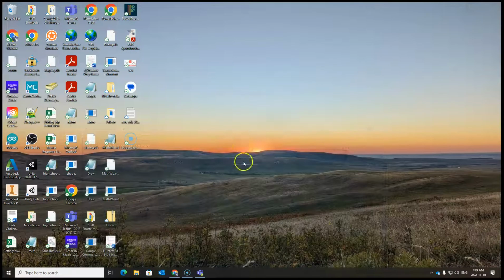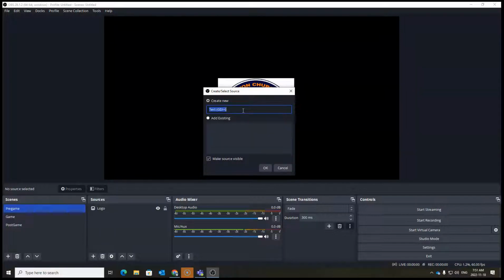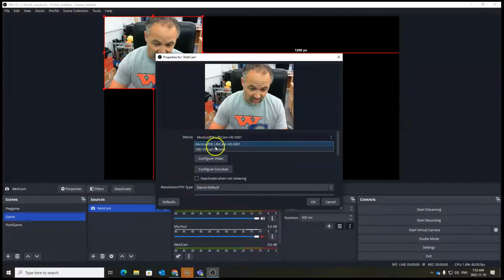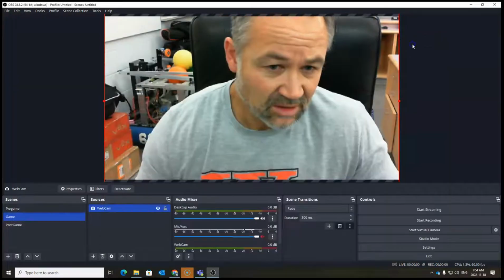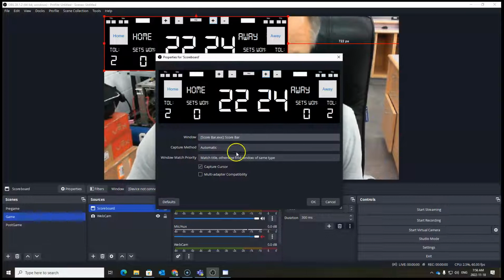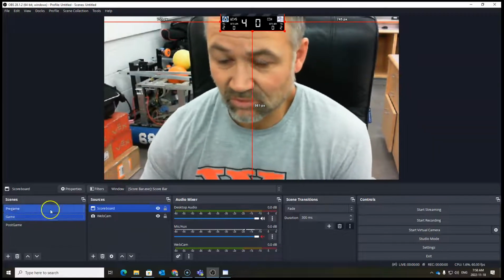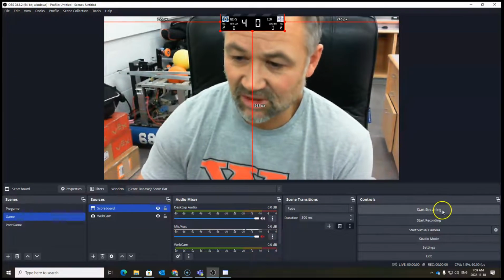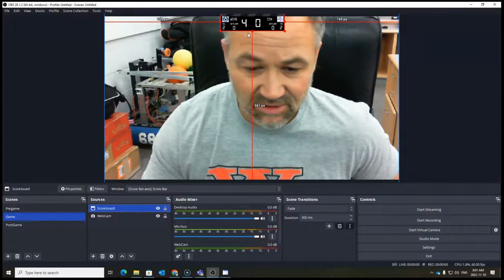OBS for ASAA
This is a brief overview of how to use OBS for sport streaming for the ASAA.